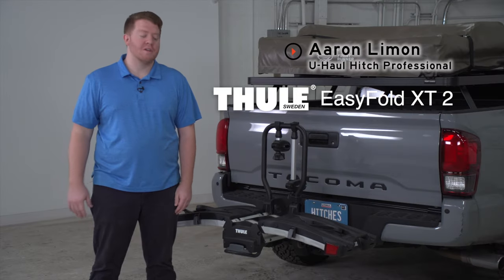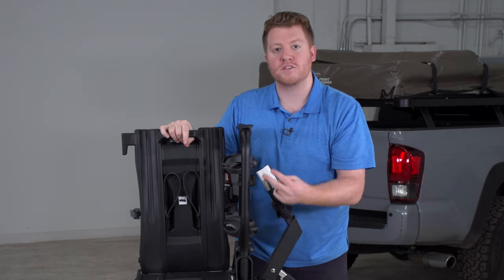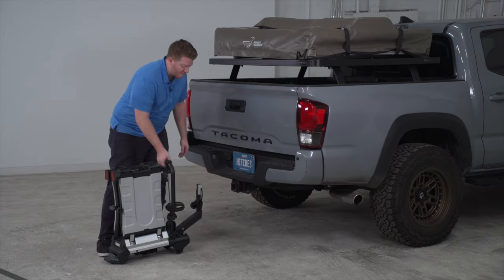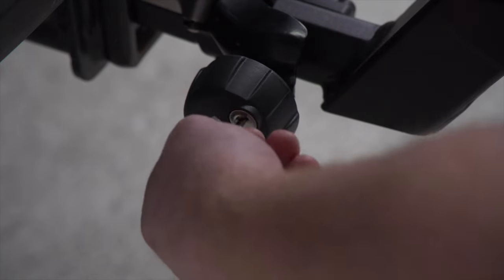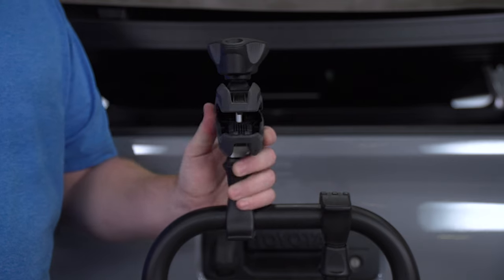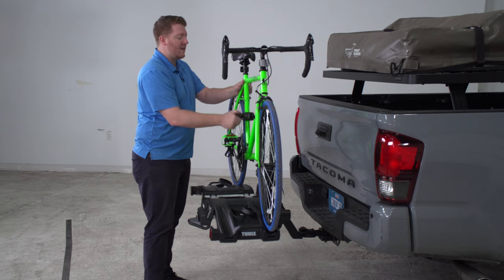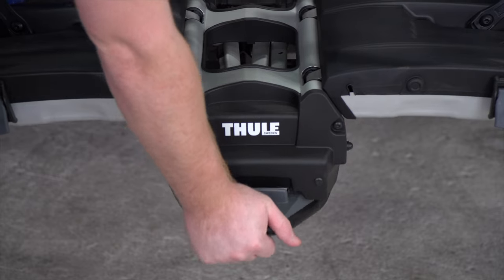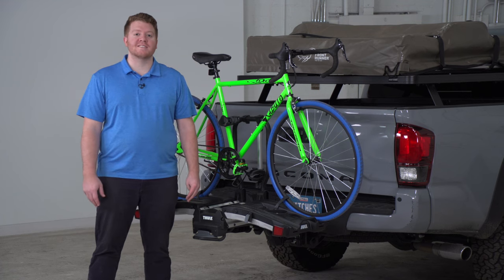Thule Easyfold XT 2 Bike Rack Review and Demo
The Thule EasyFold XT 2 is a compact, completely foldable, and easy to use bike rack. The bike rack’s detachable bike arms enable easy mounting with its included lockable Thule AcuTight torque limiter knobs that click when optimal torque has reached. With the smart foot pedal tilt design, this bike rack gives easy and convenient access to the trunk of your vehicle even with bikes attached.

-Large distance between wheel holders allows for transportation of bikes with large wheel bases

-It can accommodate e-bikes and heavy mountain bikes with its high load capacity of 130 lbs.

-Wheel straps have adjustable pump buckles for fastening wheels

-Foldable bike loading ramp integrates into rack for convenient storage

-Fits 1.25” and 2” hitch receivers

-9” of spacing between each bike